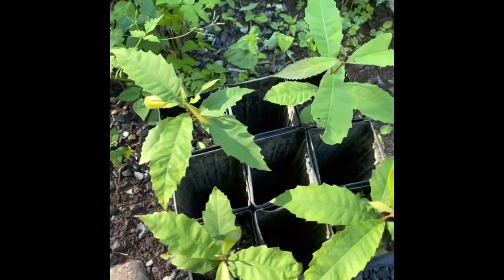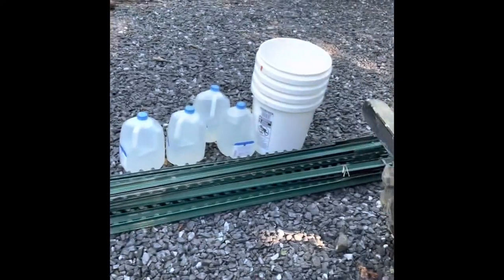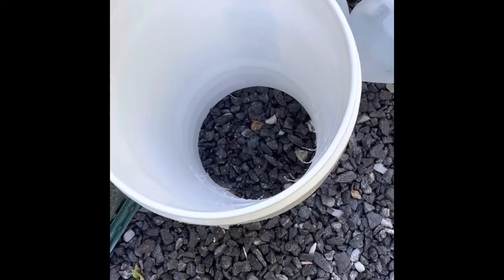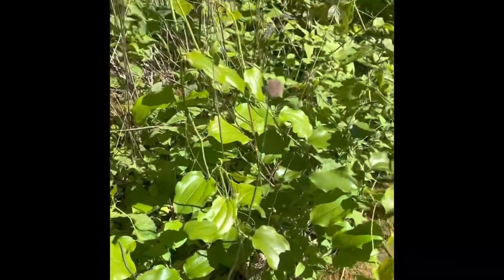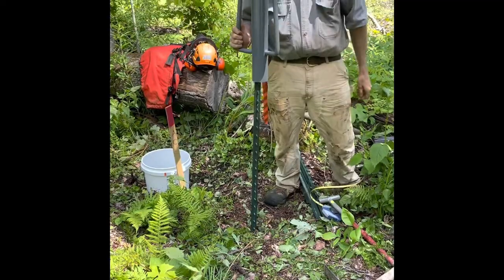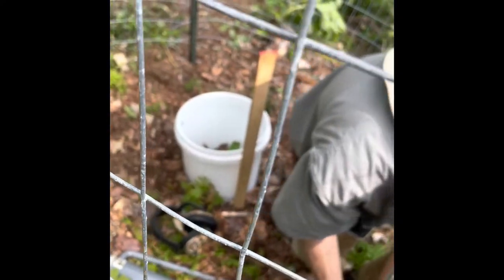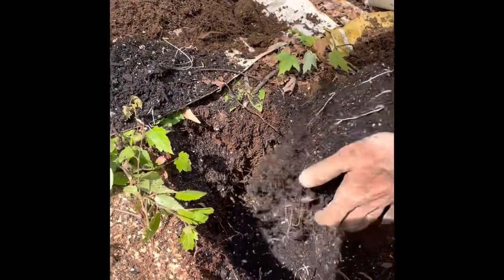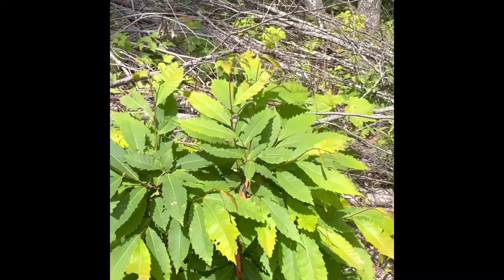American Chestnut 🌰 🌳restoration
The past few days I’ve been back on  Russ’s mountain helping him plant the American Chestnut seedlings. I’m glad you could come along to see the next phase of his forest restoration project, as we set for the Darling-58.

Russ used his iNaturalist App and believes the mystery locust is actually Amorpha fruitcosa or Amorpha glabra AKA False Indigo!   It’s a legume but with different looking blooms.

🎶🎵🐧Penguin Cafe  The Red Book  album

      “And Yet…”